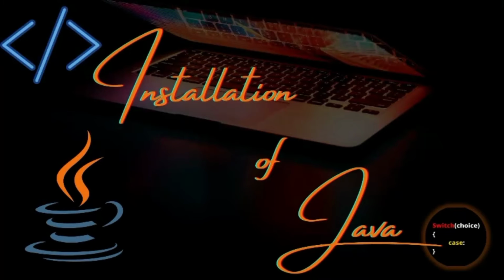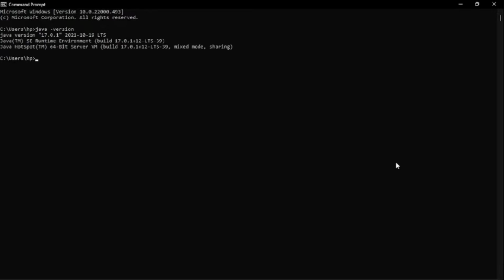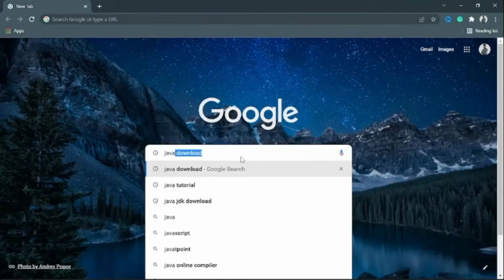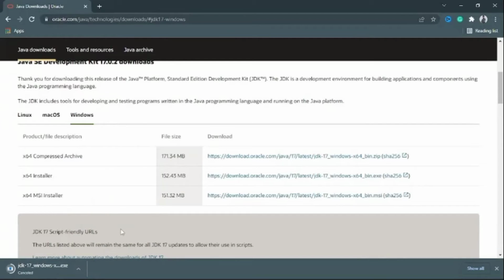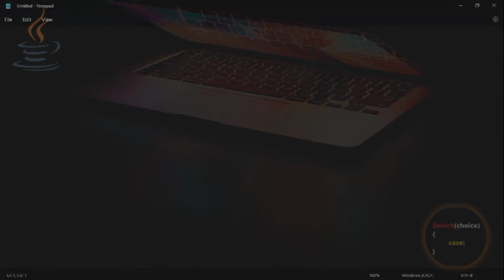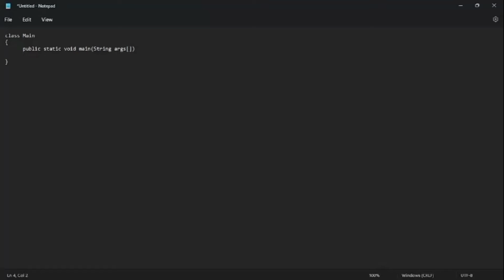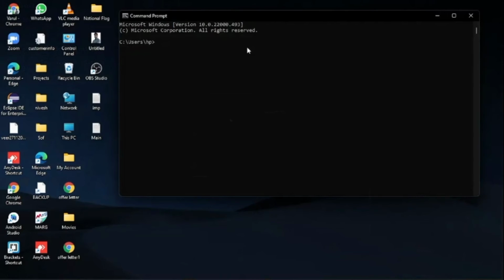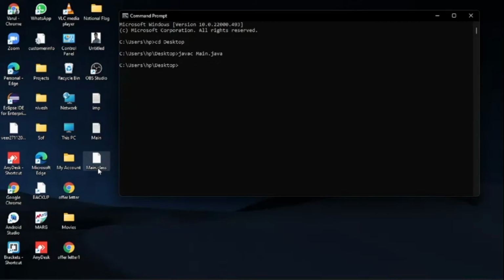How to install Java JDK 17.0.2 software in windows 11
Video Highlights: In this video, I will show you how to install JDK version 17.0.2 in windows 11, then we will run the hello world program using a command prompt.

Java Installation
Installation Of Java
How do I install Java software?
Where is my Java installation?
How do I install Java on windows11?
How do I install Java on Windows 11 64 bit?

Preferred Book to learn Java Language:
Java - The Complete Reference
Core Java (An Integrated Approach, New: Includes All Versions up to Java 8)

You can also learn Programming Basics on my channel for free.